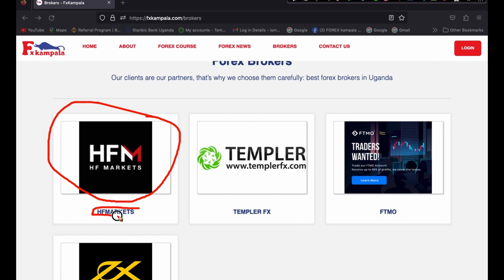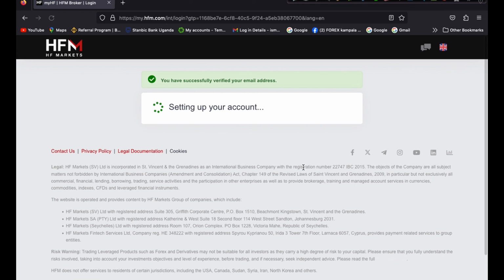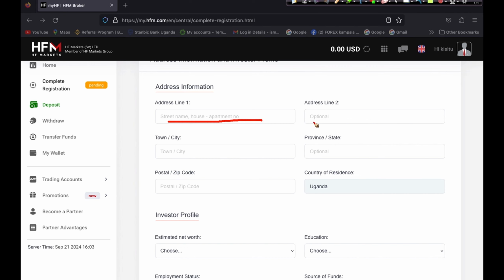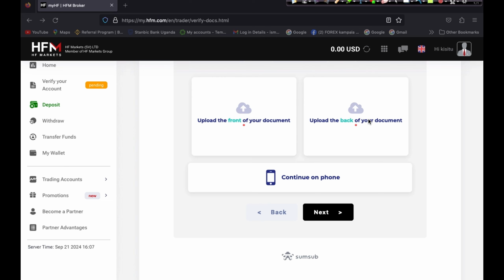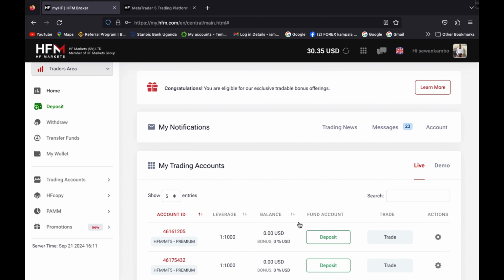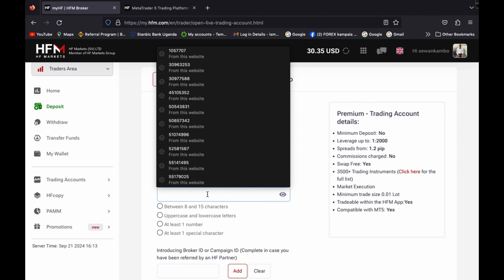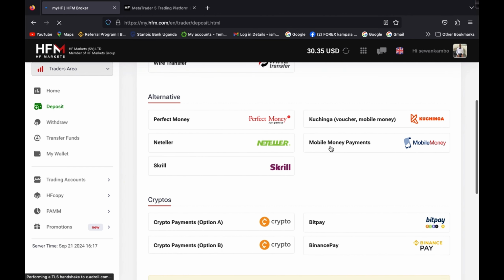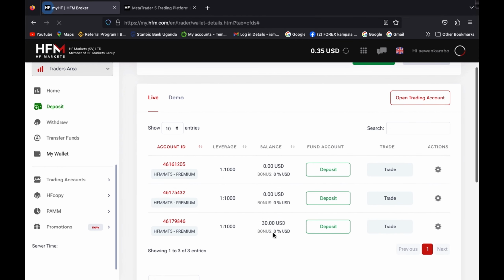Forex Trading for Beginners: How to Open Your First Trading Account in 5 Minutes!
Welcome to the ultimate beginner’s guide to opening your first Forex trading account! 🎉
BROKERS

In this step-by-step tutorial, I’ll show you exactly how to create a Forex trading account in just 5 minutes—no experience needed! Whether you’re looking to trade currencies for the first time or want to start your trading journey quickly and easily, this video has you covered.

🔑 What You'll Learn:

    How to choose the best forex broker for beginners
    Step-by-step instructions on opening a forex trading account
    Key documents and information you’ll need to get started
    Tips to secure your account and avoid common mistakes

💼 Why You Should Watch: Forex trading can be complicated, but creating an account shouldn't be! This video simplifies the process so you can get up and running in no time. From registration to your first trade, you'll be ready to dive into the forex markets right after watching!

📌 Resources Mentioned:

    Recommended Forex Brokers for Beginners
    Forex Trading Glossary for New Traders